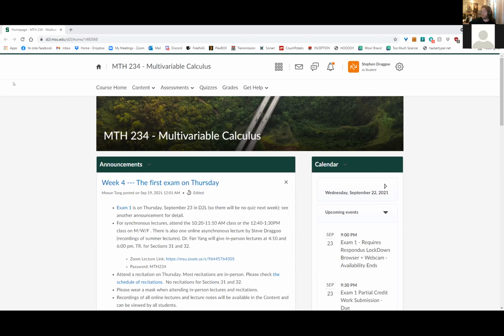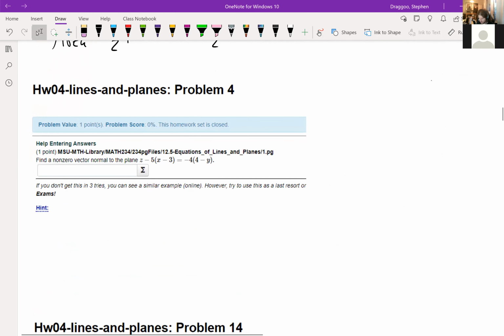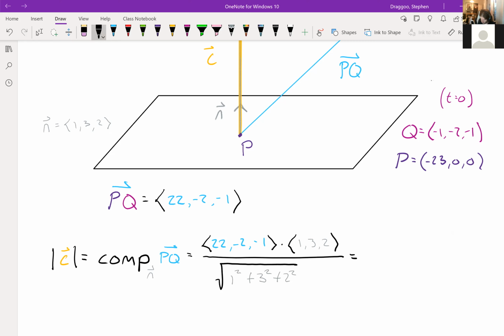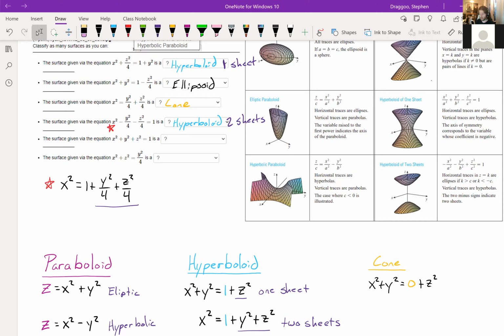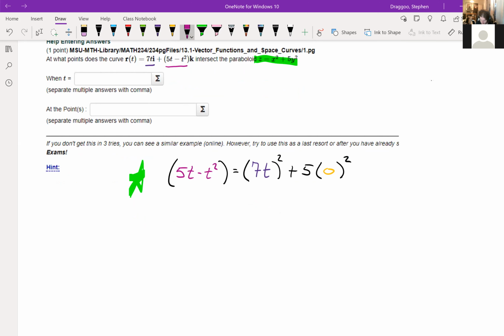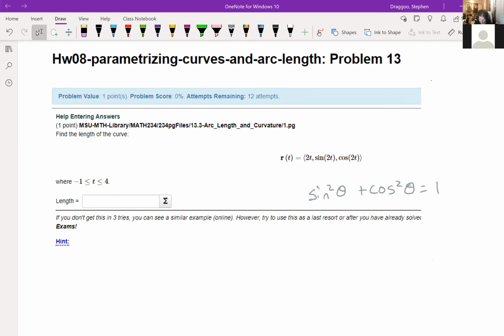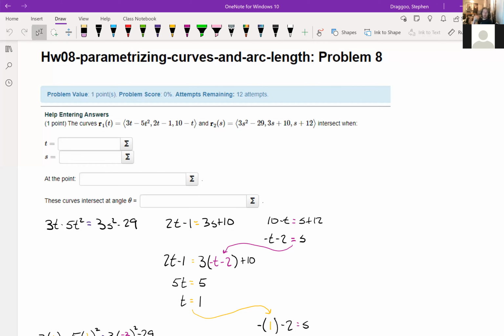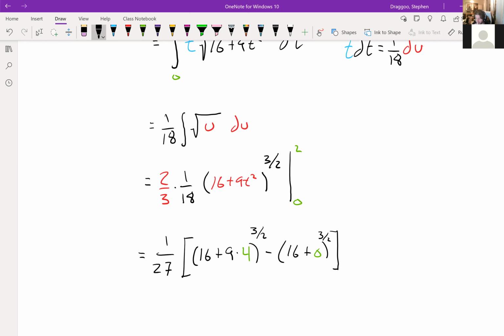Fall 2021 MTH 234 Exam 1 Review